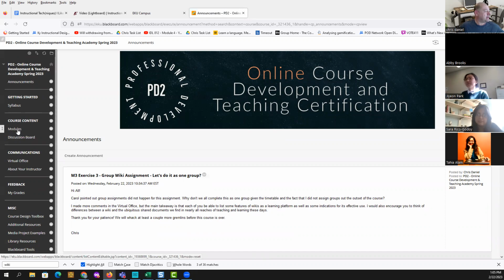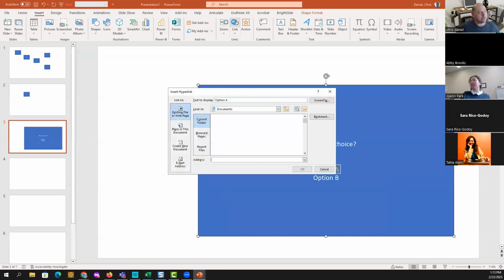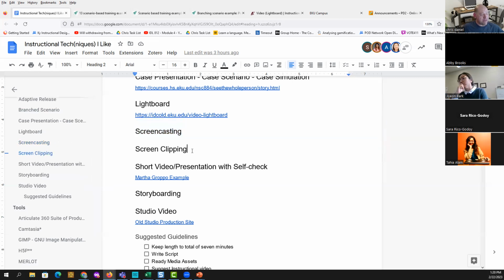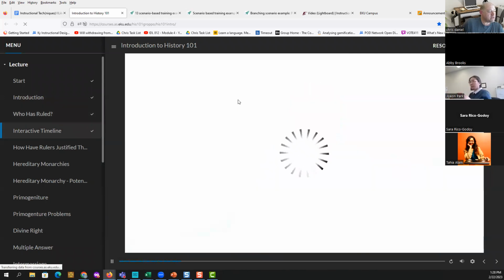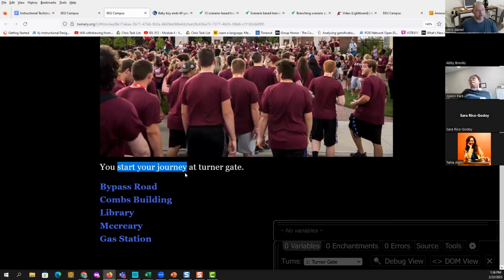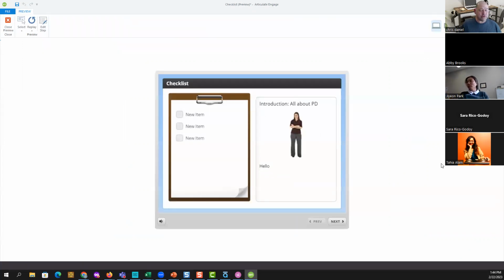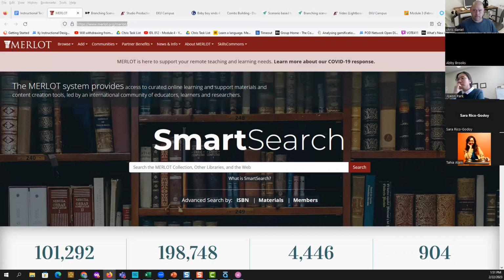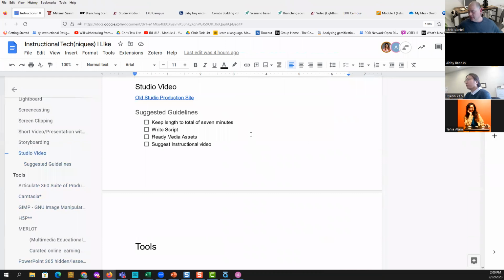PD2 Tech and Techniques Talk